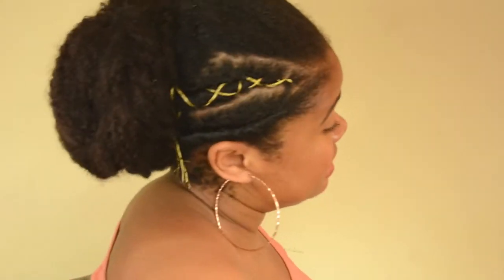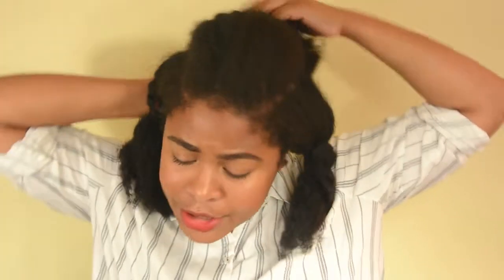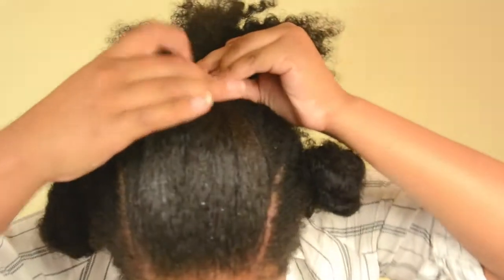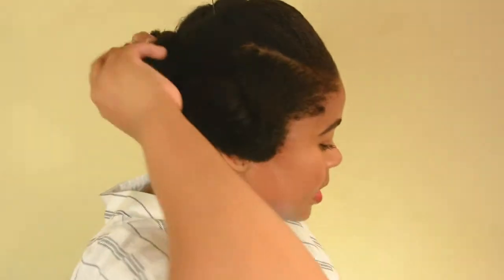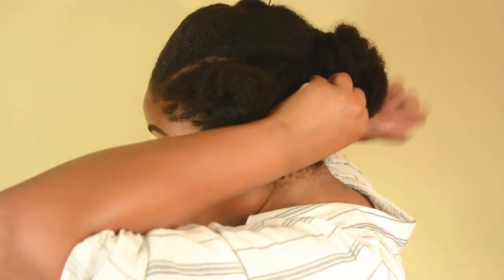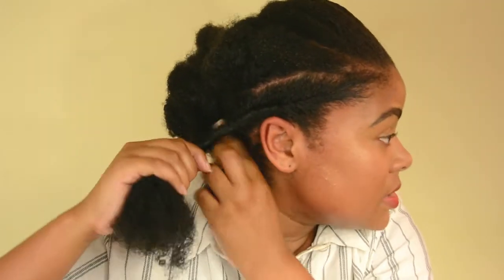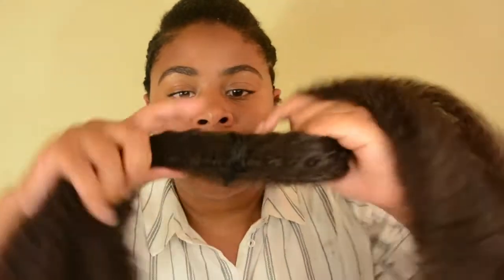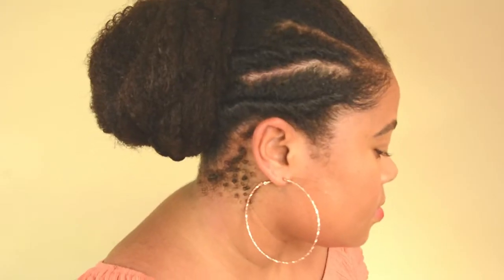Quick & Easy Natural Hair Hairstyle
A Natural Hairstyle for black women, quick and Easy!

I just wanted to bring you a quick video. I'm trying to stay disciplined and consistent with these videos, so I hope you notice.